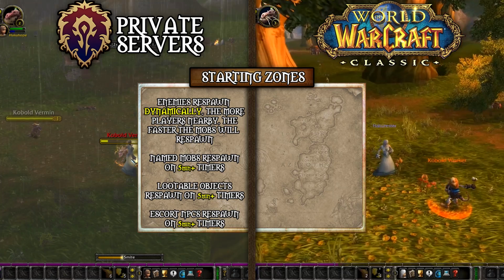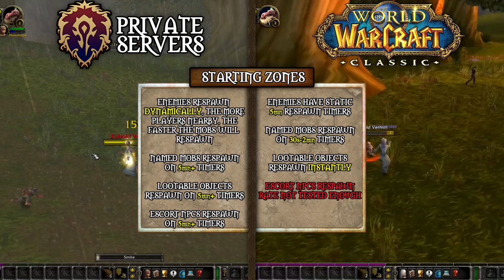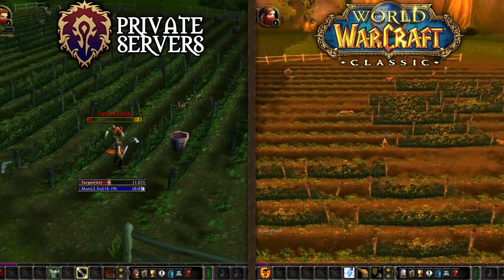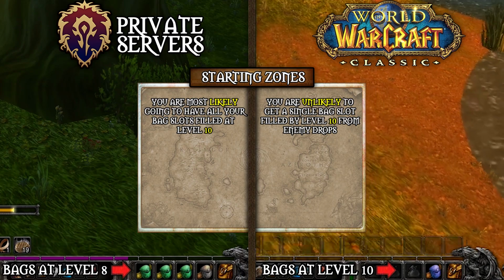[Classic WoW] Beta vs Pservers: MAJOR Differences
How to beat the zerg video coming soon! If anyone knows of any good alliance warriors in the beta, hit me up with some links to their content so I can use it! also wtb beta key(lyk evry1else)

Follow on twitter: @DomeranxDB

--- Part 21.5b - Blackrock Depths 54-60: [[[Coming Soon]]]